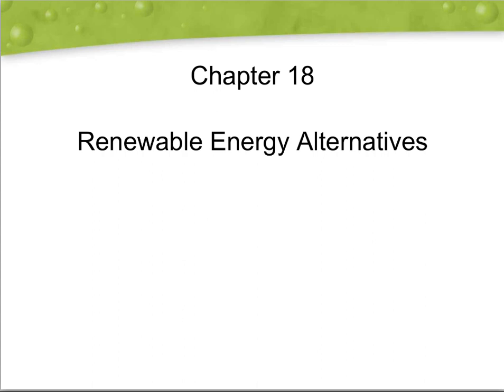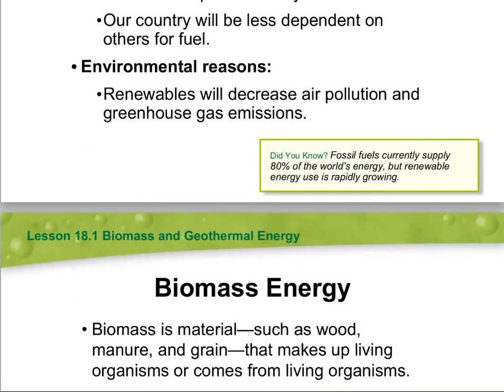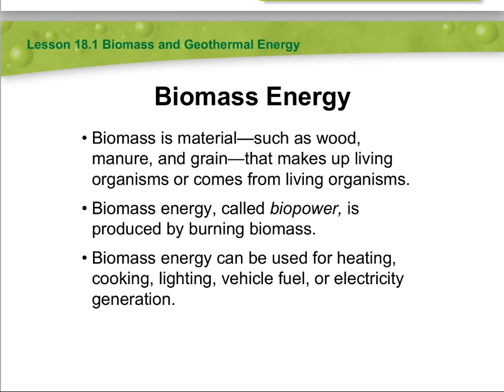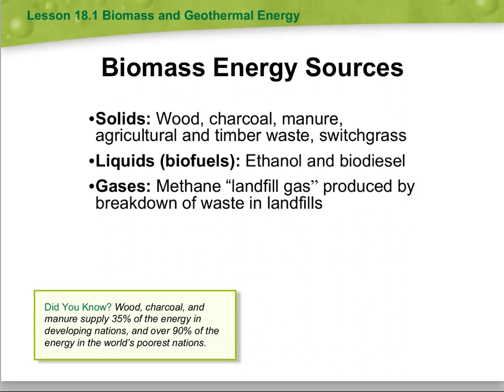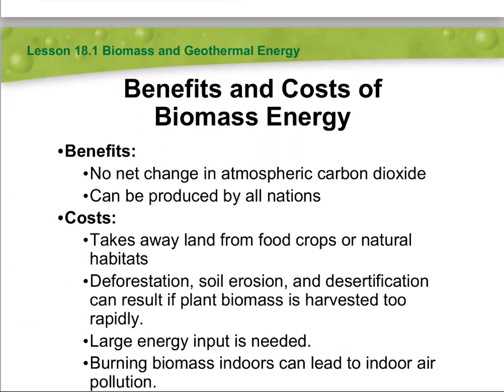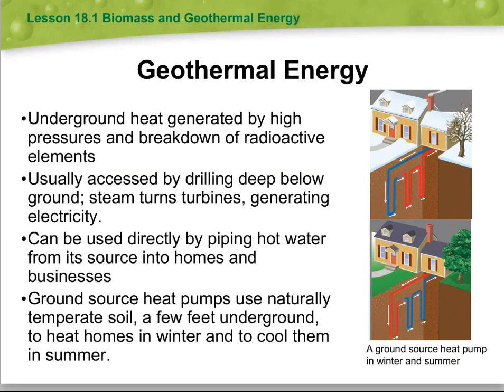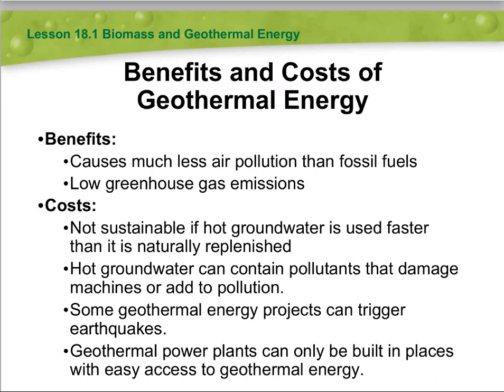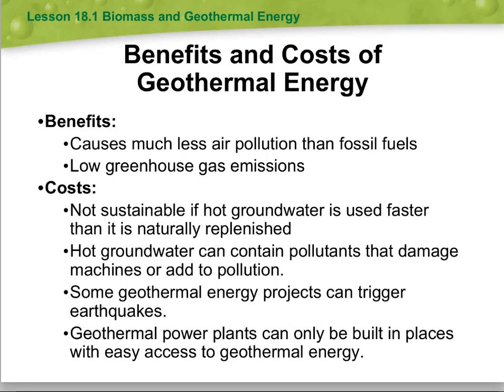Kathrene Musallam Grade 11 -12 Geothermal Energy- May 12 -16